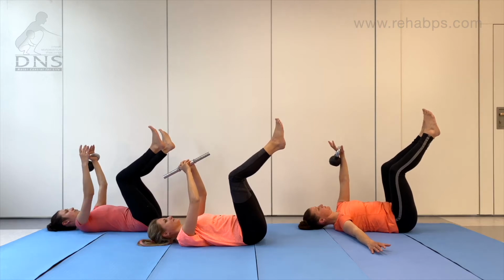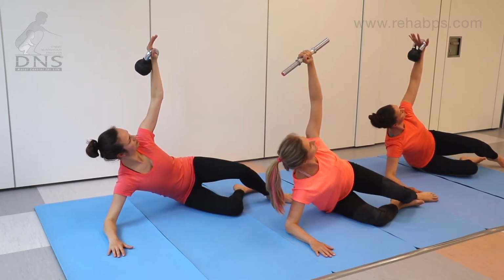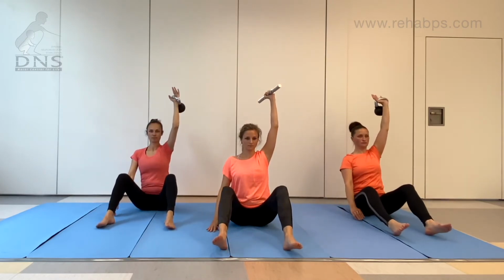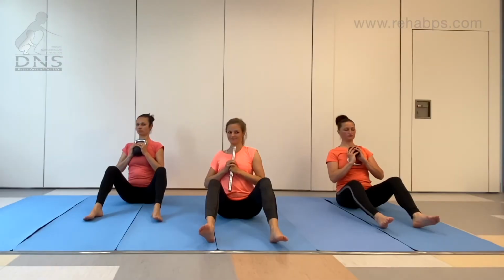DNS Group Training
This video demonstrates how to guide a DNS group exercise.
Complete 6 part video (70 minutes) demonstrating group training from both supine and prone positions, verticalization flow sequence, stretching flow and DNS flow sequence with load. Complete set of educational DNS videos in group exercise be found here: